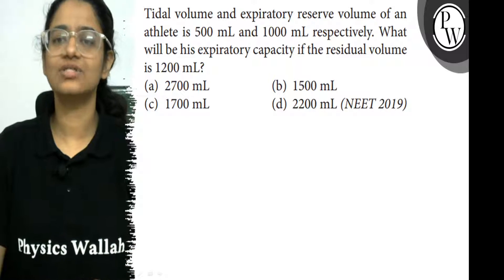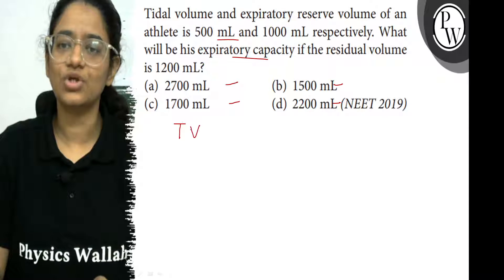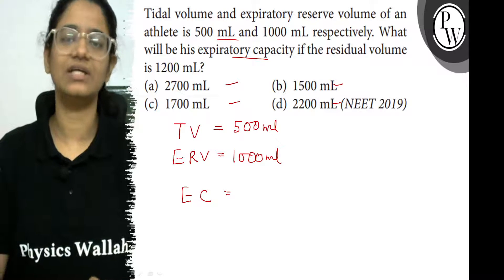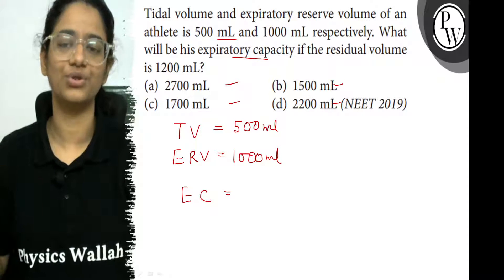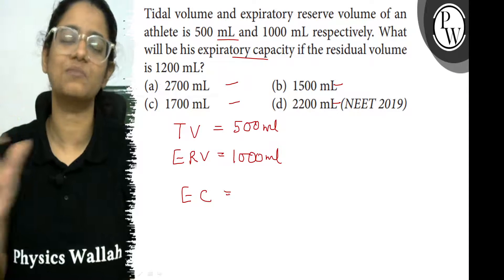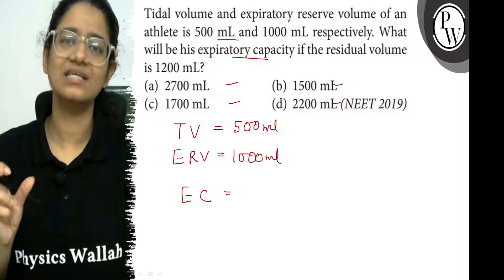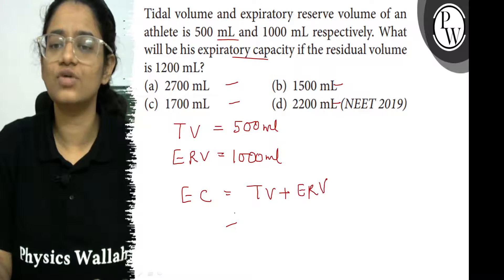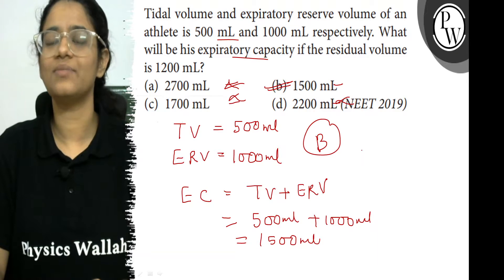Tidal volume and expiratory reserve volume of an athlete is 500 mL and 1000 mL respectively. Wh...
Tidal volume and expiratory reserve volume of an athlete is 500  mL and 1000  mL respectively. What will be his expiratory capacity if the residual volume is 1200  mL ?
(a) 2700  mL
(b) 1500  mL
(d) 2200  mL (NEET 2019)